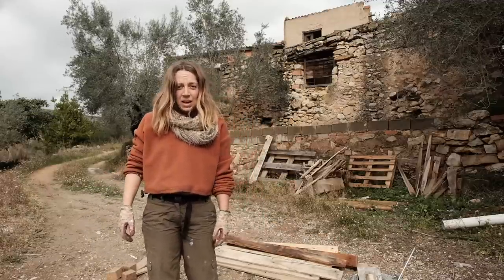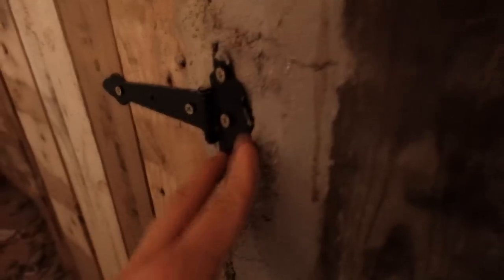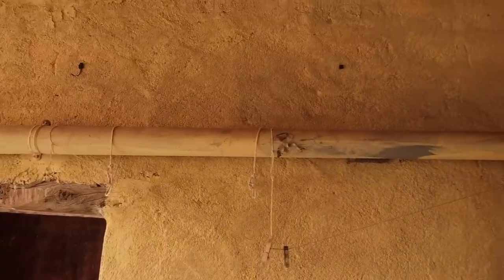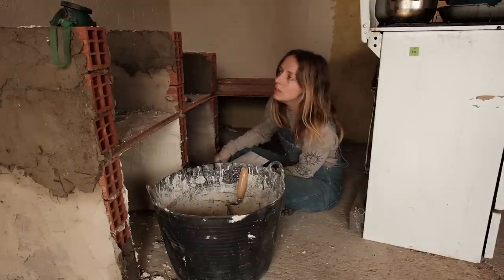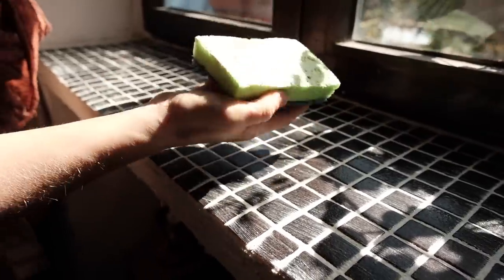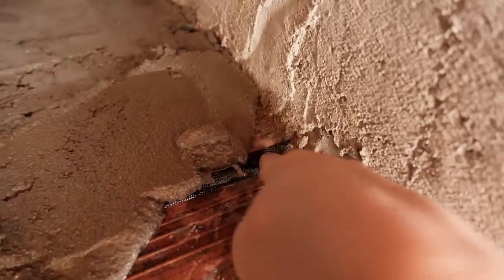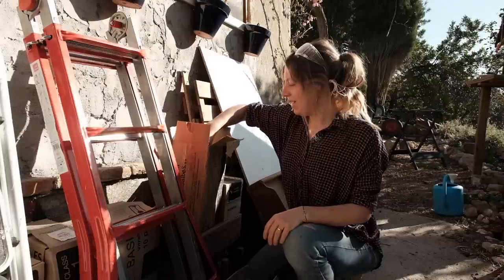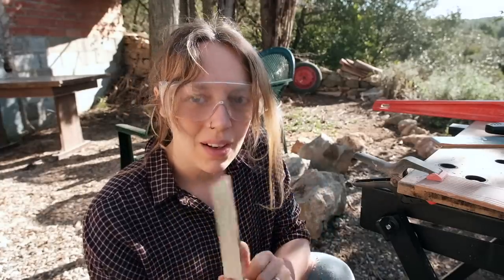Restoring an Old Farmhouse in Spain | BUILDING A HOMESTEAD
Hi, we are Harriet and Mauro and in February 2021 we bought an abandoned smallholding in Castellón, Spain. In these videos we share our life as we restore and improve our little stone house, learn to grow and preserve our own food, and bring our 4 acres of farmland back to productivity.

Or if you’re looking for a way to say a quick one-off thanks for the work that goes into making these videos, you can treat us to a little coffee here 🥰:

Personal?
Collaboration requests to personal inboxes will be ignored.

Empty Sky - Wanderer's Trove
Down the Garden Path - View Points
In And Out Of Love - The Eastern Plain
No Fans of Change (Instrumental Version) - The Devil's Sway
I'm Comin' Home - Scott Panther
Lackawanna Trail - Roy Williams
Swept Off My Feet - Lindsey Abraham